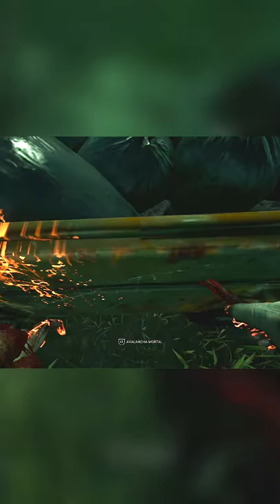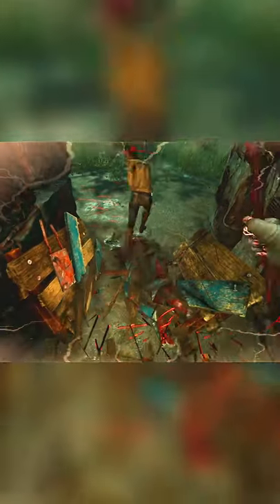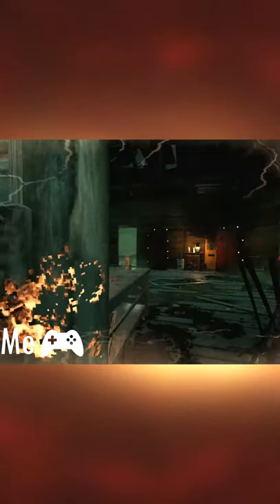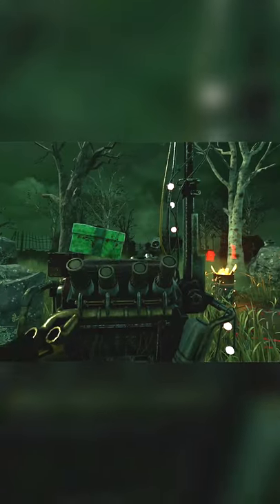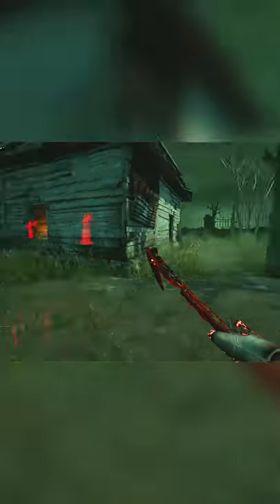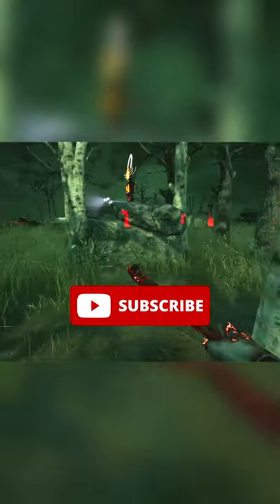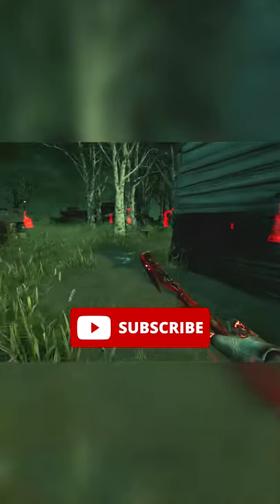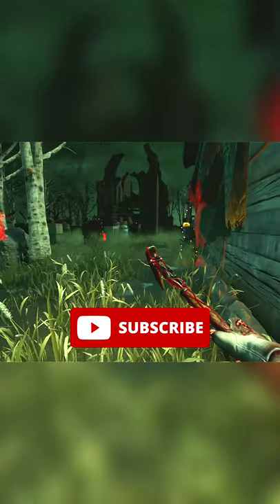How to Hug Tech as Blight in 1 minute! | Dead By Daylight Tutorial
This is a tutorial meant to explain and teach how to hug tech as Blight in Dead By Daylight!

Special thanks to these guys for allowing me to use some of their footage! Check them out on their Twitch channels!

Also much thanks to my friends for helping me record some clips for examples in this video!

Script:
I’m going to teach you how to do the basic hug tech as Blight in 1 minute! Alright let’s go!
The most popular way to start a hug tech is by: first, slam into something, preferably what you’re trying to hug tech. Then during his slam duration move Blight up against the object. After getting up close to the object, look down to be given the option to consume a token. Move your camera or Blight, himself, left or right to control in what direction you hug tech. When you do consume your token, it should allow you to rush around the object instead of colliding with it.
Congratulations! You did the hug tech! The hug tech can be done by practically everyone and it can be used to accomplish all sorts of things. You can use it to get around objects in your way, hit or down someone or maybe to reposition at a loop. Not everything can be hug tech-ed so you will need to explore and experiment.
Get creative and go for some crazy hits. Stick around for more tips, tricks and tutorials in the future! If you need it, the script for this video is available in the description! See ya!